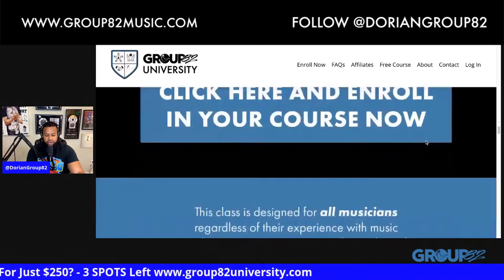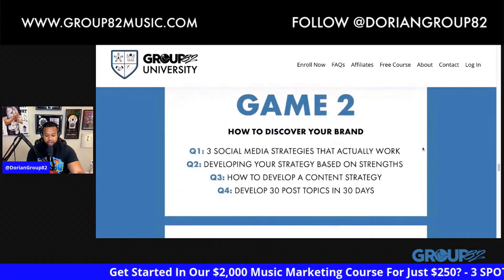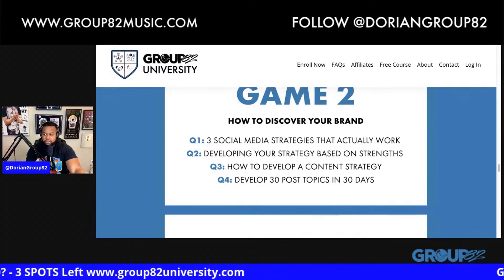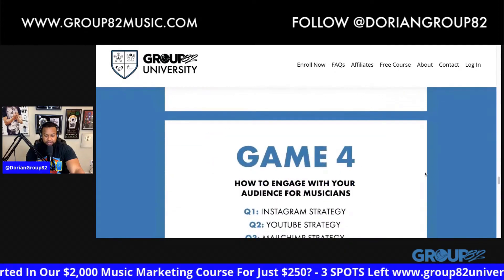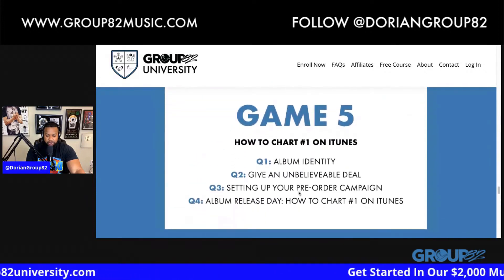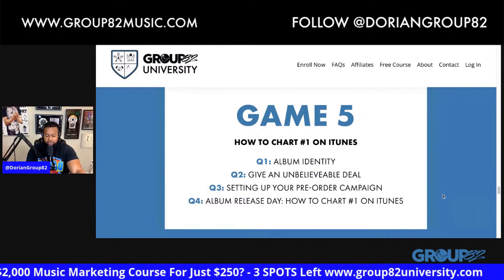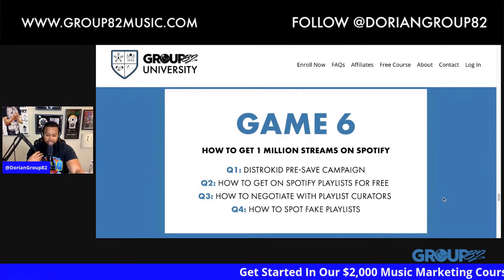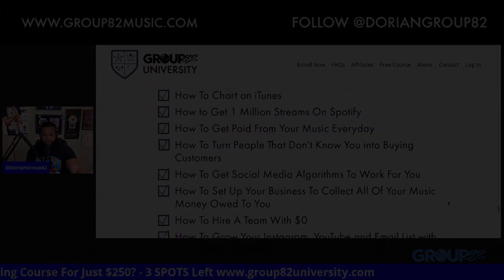Jay Z Inspired Me To Buy This Course On How To Market Your Music Online For $250 | BUY THE CLASS NOW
• 👇If you need a SYSTEM on how to Market your Music Online & your a serious Independent Artist, Musician, or Entrepreneur, enroll in Dorian's course for only $250 with PayPal and get a free mini-course when  you send him your email, click the link below 👇

• The Class Will Teach You 👇
📌 How To CHART On iTunes

📌 How To Get ONE Million Streams On Spotify

📌 How To Get PAID From Your Music EVERYDAY

📌 How To Turn People That Don't Know You Into BUYING Customers

📌 How To Get Social Media Algorithms To Work For You

📌  How To COLLECT The Money You Make From Your Music

📌 How To Hire A Team With $0 (FREE)

📌 How To Grow Your YouTube Channel, Build Your Email List, & Instagram Account

📌 How To Install Facebook Pixel To Track Customers

📌 How To Find & Avoid SCAMMERS

• On June 3, 2020, Alton Dorian Clark dropped his first Online Course on how to MARKET your music online where digital marketing and music business is made easy

• His YouTube Channel, Dorian Group 82 has worked to get over 110k subscribers the hard way in a span of 12 months that in previous years of being an independent artist, he was struggle to promote his own music while studying the game and learning how to make beats

• From having to deal with the pain of regret of not playing all four years of high school football player which could made him a D1 athlete on his way to the NFL, to being over a 100k in debt, to being obsessed with coaching college basketball and learning how messed up the industry is, to applying for an internship with the San Antonio Austin Toros in which he had a flawless resume, but was later rejected on a phone call from Taylor Jenkins because he's an idiot, has brought Dorian to becoming a music marketing expert, and he isn't slowing down anytime soon

• At the age of 29 after Dorian Gave Out on his basketball coaching journey, he found interest in rapping after randomly writing a few verses, he chose to pour his heart and soul into it no matter the impediments that stood in his way

• To the struggles he has faced at the bottom from living in his car for a few months, to barely having enough money get by; Six Years later, Dorian has risen above pain and poverty to not only financially free himself, but also his family's generation in perpetuity

• Watch this entire video to find out more about Dorian's Online Course and how his Music Marketing Platform is the best for Independent Artist, Musicians, Entrepreneurs, & Content Creators

• Tube Buddy helped me get my 1st episode a 100% SEO Score, I recommend signing up, it's free!

I use Spread Shop as another way of not having to deal with packaging up orders, click here to set up your shop

* Equipment I Recommend Using

The Microphone That I Use

Song: Bout That
Artist: Alton Dorian Clark
Album: True Support